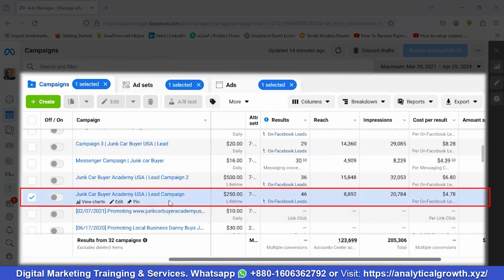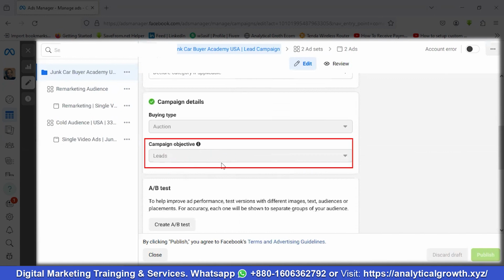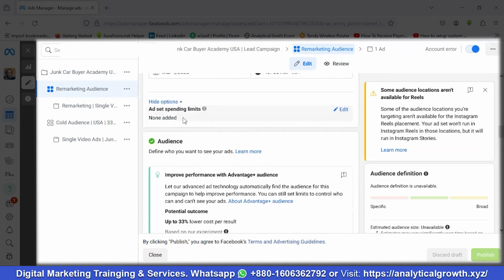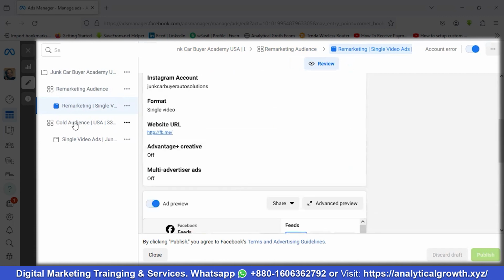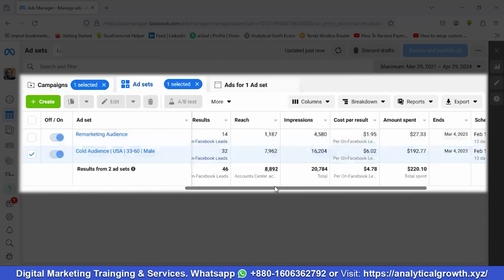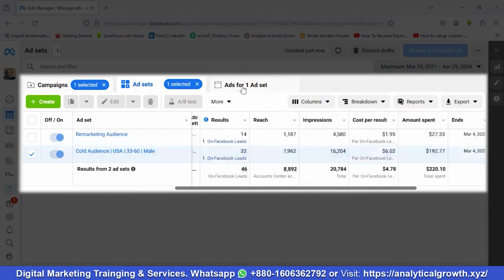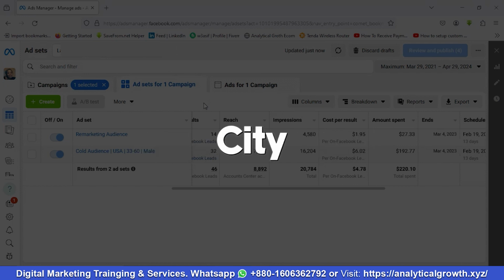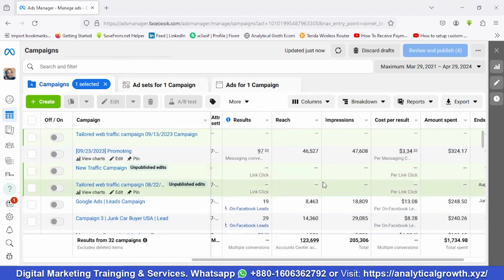Facebook ads case study for a junk car buyer service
🚗💥 Discover how effective Facebook Ads can be for a Junk Car Buyer Service in our detailed case study! Join us as we break down the strategy, results, and insights gained from a real-world example. Perfect for marketers, service providers, and business owners looking to drive engagement and maximize ROI through targeted advertising. Don't miss out on practical tips and tricks to boost your business!

👉 How to Support:

2. Choose the number of virtual coffees you'd like to buy.
3. Leave a personalized message to brighten my day!
4. Get ready for some awesome perks coming your way as a token of my appreciation.